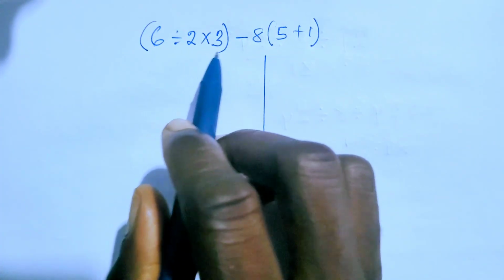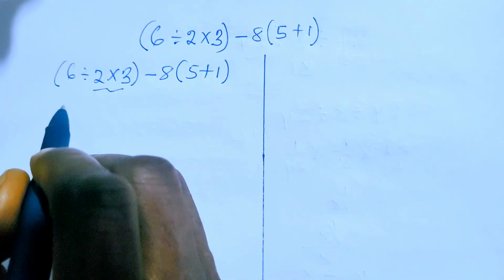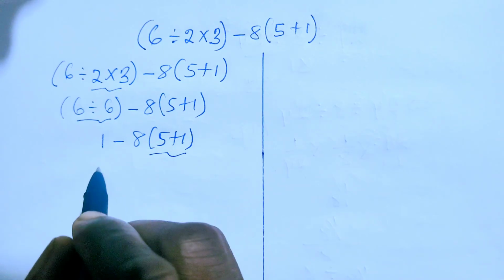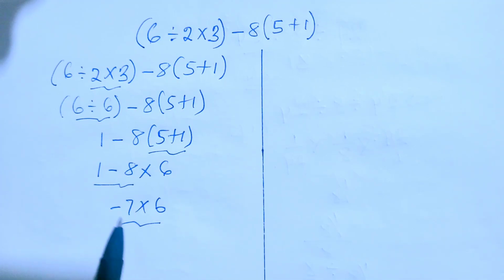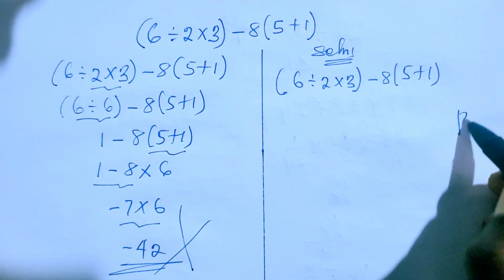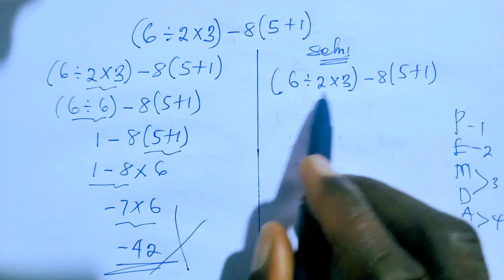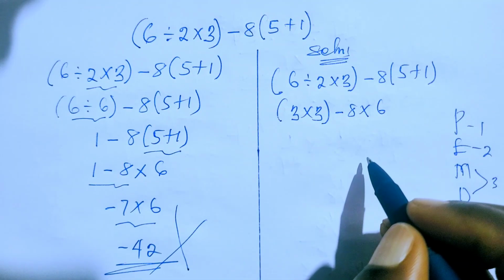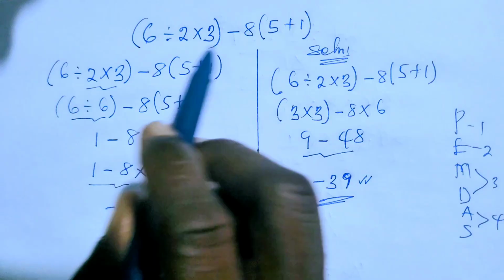7 out of 100 students got this right!✅️ Are you among the 7?/PEMDAS Rules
7 out of 100 students got this right! 😱 Are you among the 7?

Can you solve this PEMDAS/order of operations challenge correctly? In this video, we break down the common mistake students make when solving 6 ÷ 2 × 3 − 8 × (5 + 1) and show the correct step-by-step method.

Learn how to correctly handle parentheses, multiplication, division, and subtraction without getting confused.

🎯 Test yourself before watching the solution!